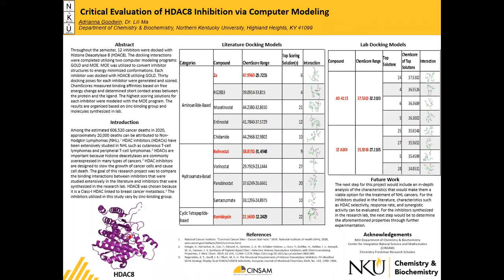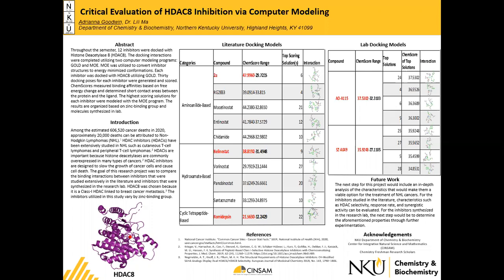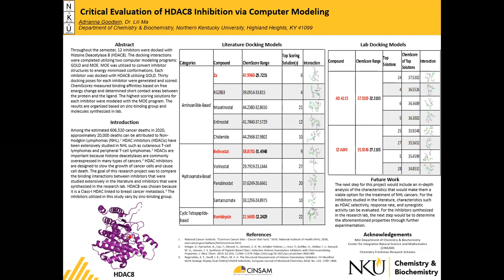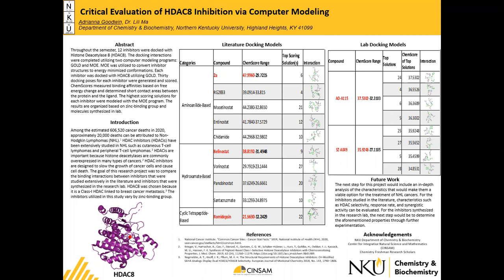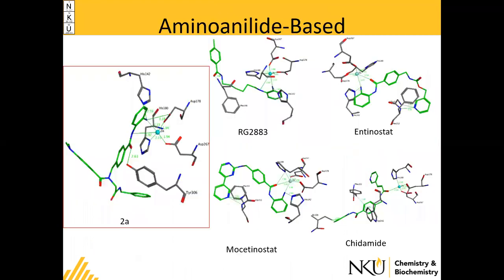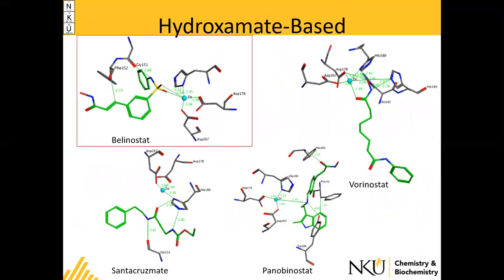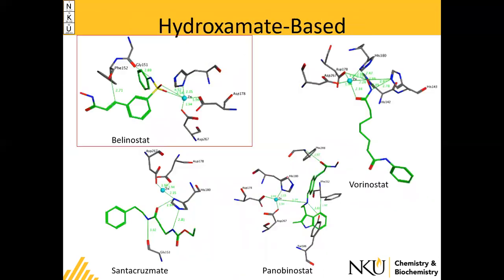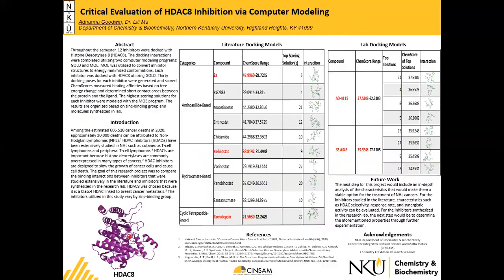Goodwin_2021Presentation: A Critical Evaluation of HDAC8 Inhibition via Computer Modeling